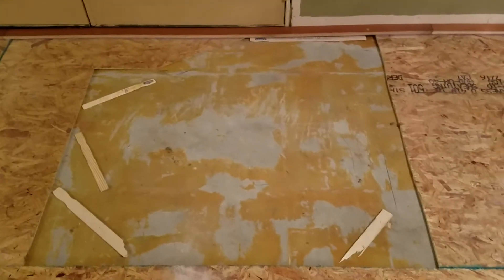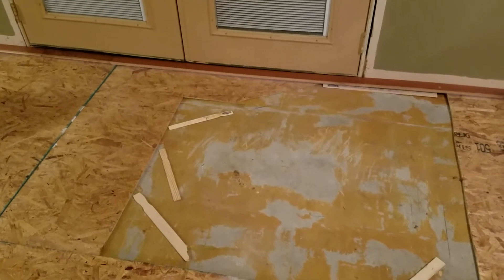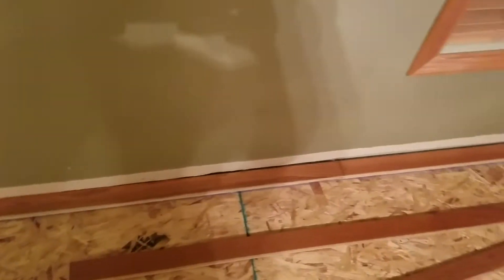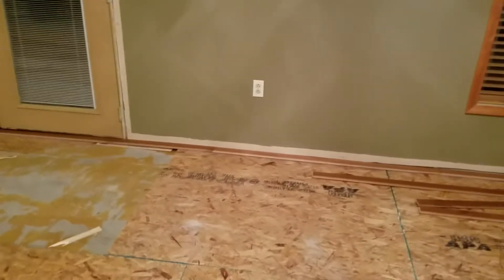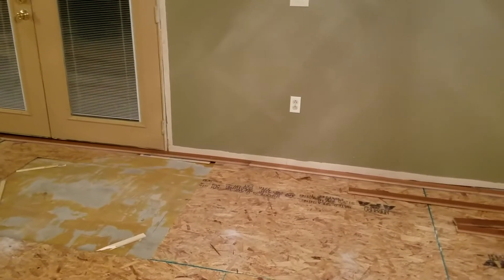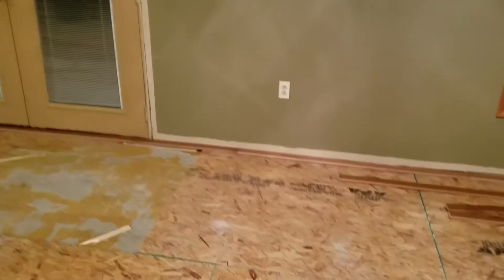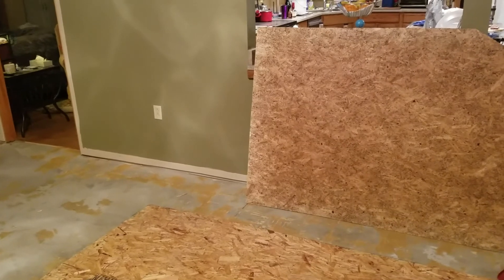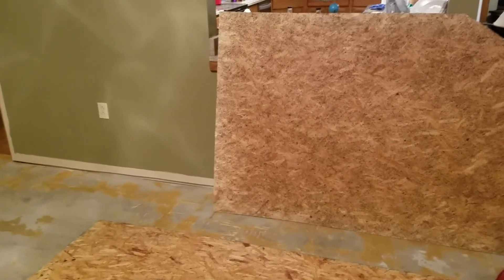Floor replacement 4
Replacing an existing parquet floor with 2 1/4" nail down hardwood on an uneven concrete sub-floor.